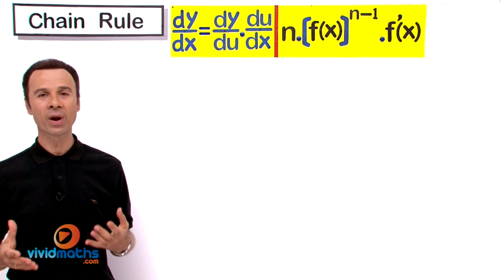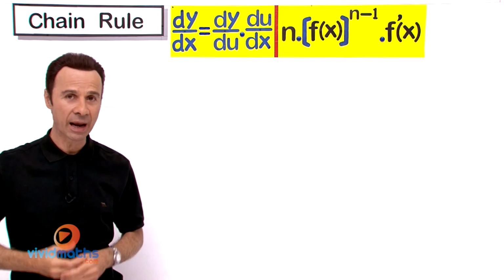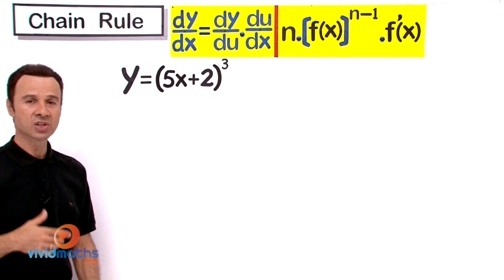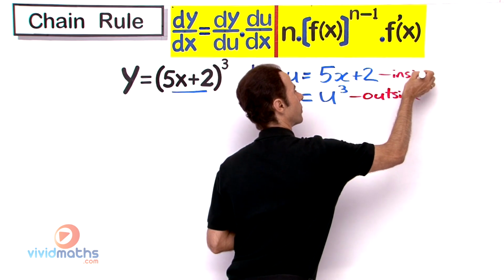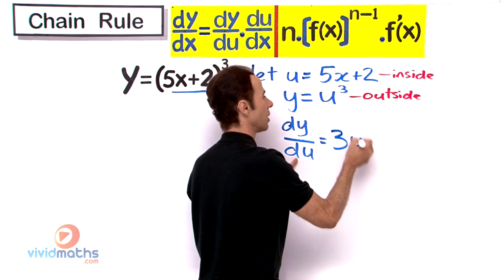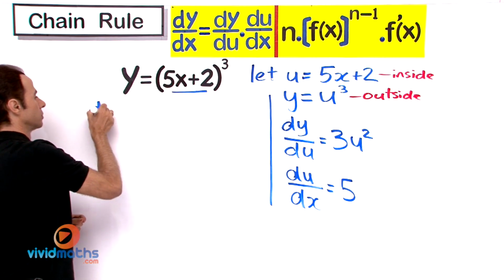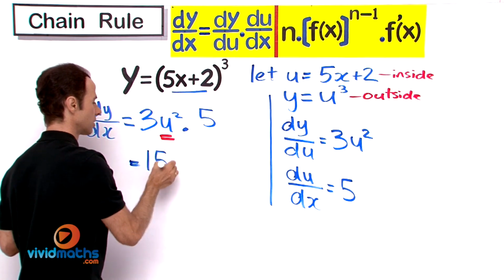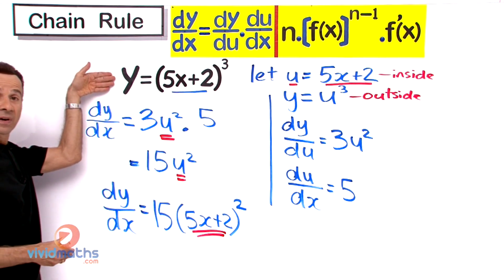2402 01 Chain Rule 01